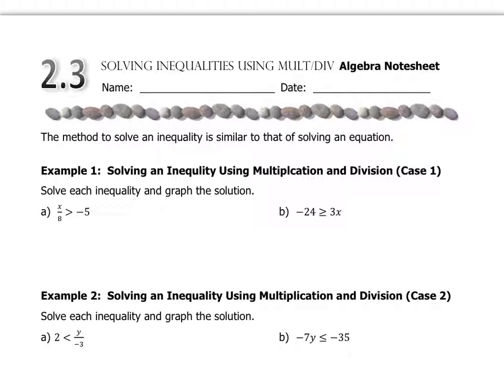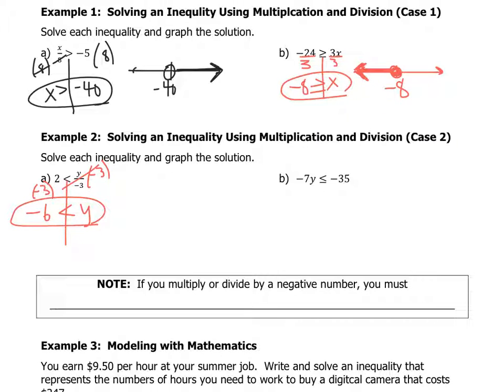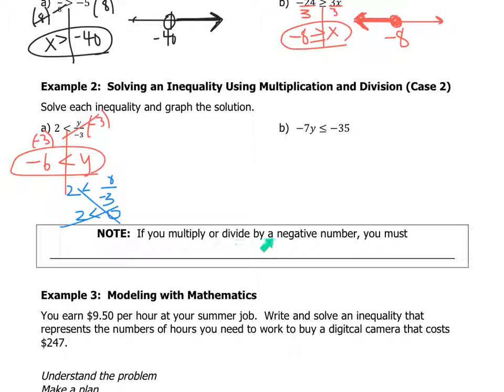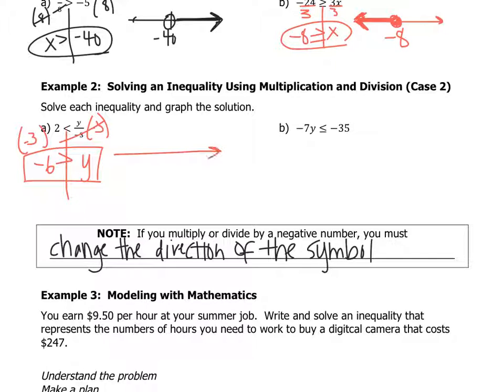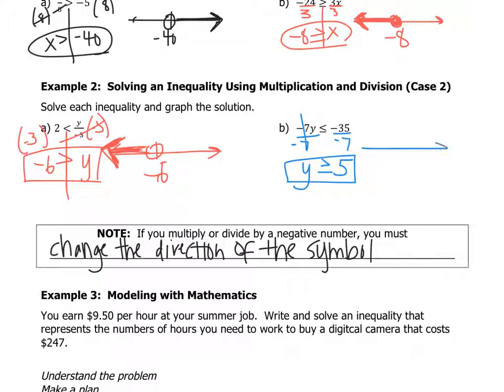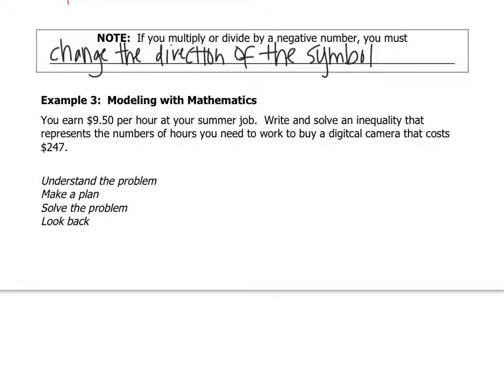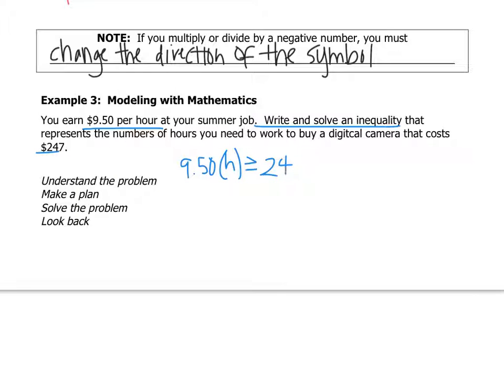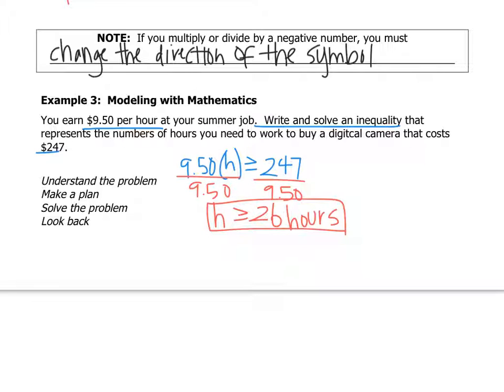Algebra - 2.3 Solving Inequalities Using Multiplication and Division